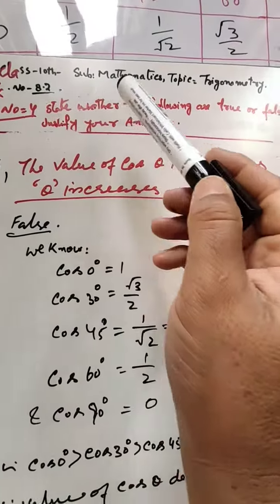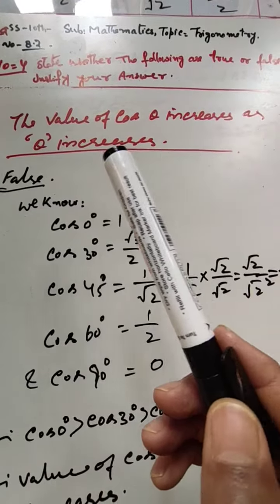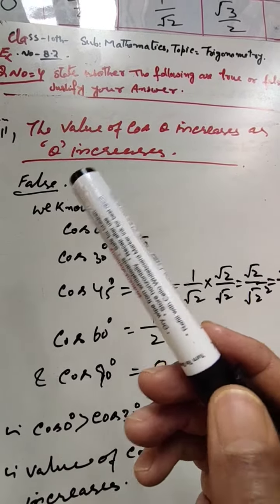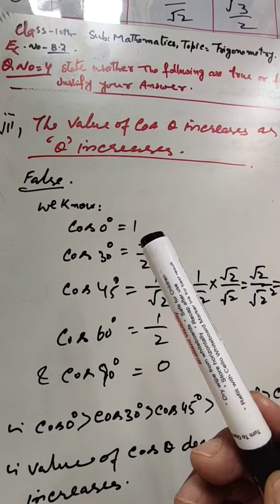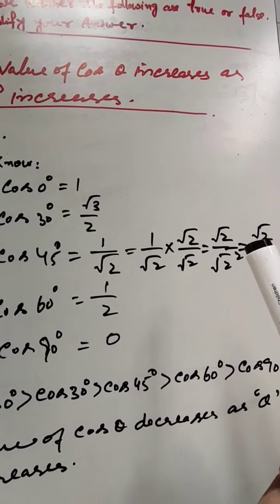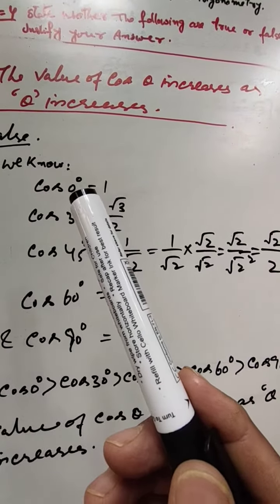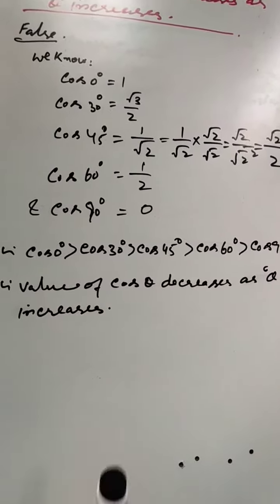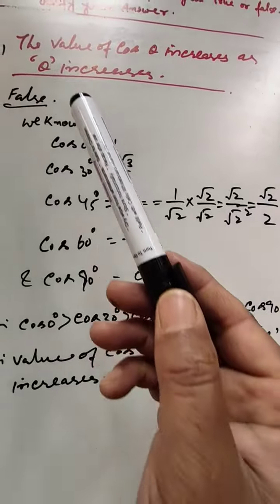September 16, 2020(5)